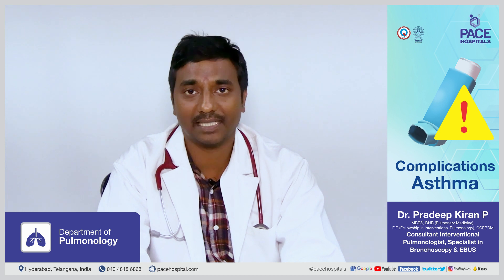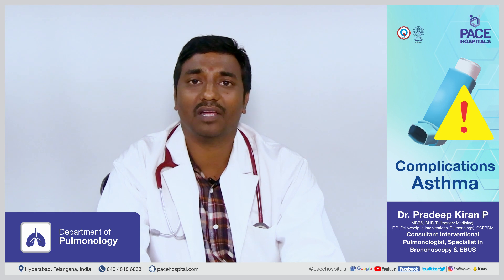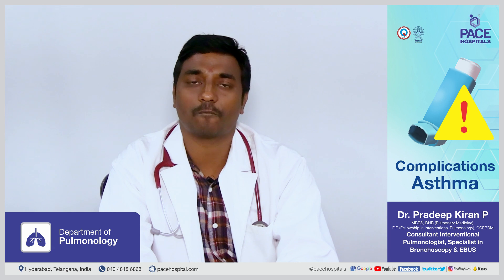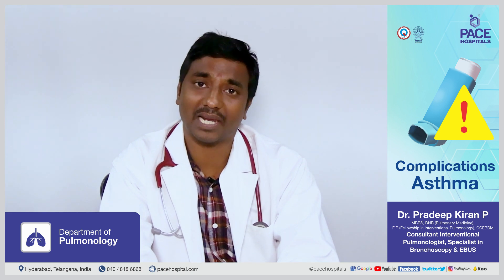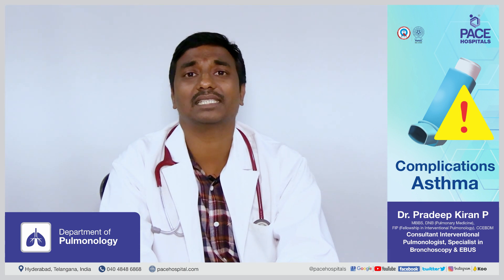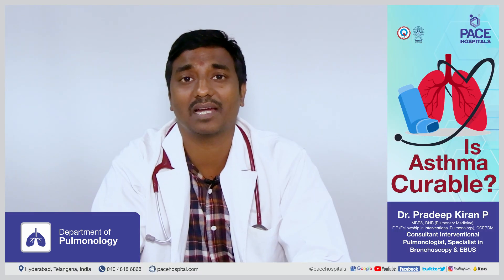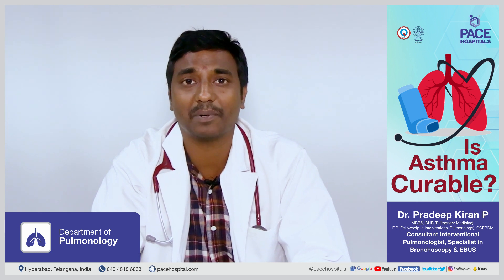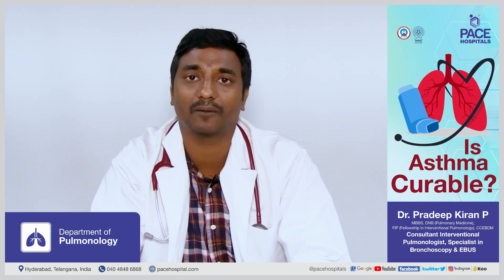Asthma Disease and Treatment | Asthma Attack - Reason, Risk, Diagnosis, Treatment & Control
Also Know: Types of Asthma | Causes of Asthma | Asthma Symptoms | Asthma Test | Asthma Management | Asthma Medications

👇 Asthma, What is it?

Asthma disease is a chronic lung condition that causes inflammation and narrowing of the airways. Asthma attack makes it difficult to breathe, and can lead to coughing, wheezing, shortness of breath, and chest tightness. Asthma symptoms can be triggered by a variety of factors, including allergies, colds, exercise, and environmental pollutants.

People with asthmatic attack or asthma problem should also avoid asthma trigger that can worsen their symptoms. With proper asthma management, people with asthma can live normal, active lives.

👉 Triggers of Asthmatic Attack, that should be avoided, includes:

✅ Avoiding allergens
✅ Exercising in cold or dry air
✅ Smoking

Chapters of this Video:

00:00 Asthma Problem - An Overview
00:19 What is Asthma Disease?
00:53 What is variable airflow obstruction in Asthma?
01:32 What are the different types of Asthma?
02:46 What causes Asthma?
03:55 At what age Asthma develops?
04:18 How do we diagnose Asthma / Asthma Diagnosis?
10:09 What are the treatment for Asthma?
12:55 What are the complication of Asthma?
14:22 How do we prevent Asthma / Prevention of Asthma?
15:28 What vaccines do Asthma patients need / Asthma vaccination?
16:06 Is Asthma is curable?

Dr. Pradeep Kiran Panchadi | Consultant Interventional Pulmonologist, Specialist in Bronchoscopy and EBUS at PACE Hospitals, Hyderabad, India

severe asthma attack, types of asthma, asthma test, asthma diagnosis, asthma control, asthma
management, asthma prevention, asthma and allergies, asthma disease, asthma medications,
asthma vaccine, asthma vs copd, lung disease, respiratory care, respiratory disease,
breathing difficulty, pulmonologist, asthma doctor, pace hospitals